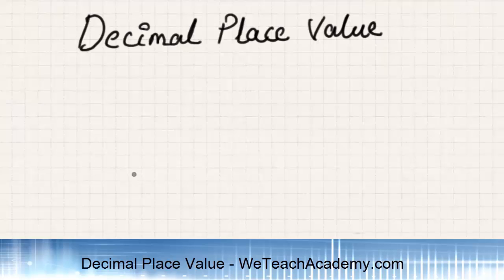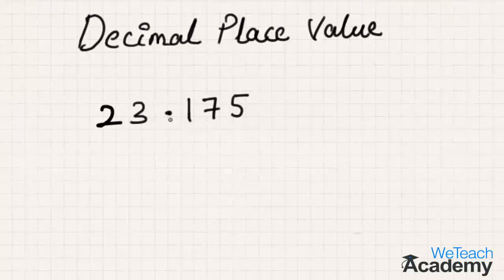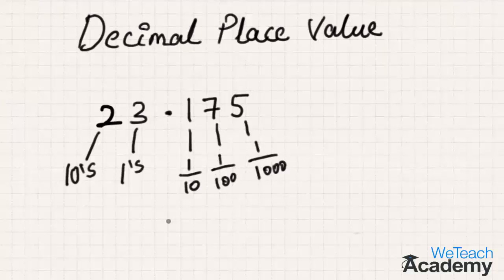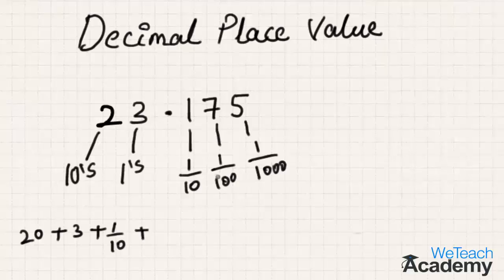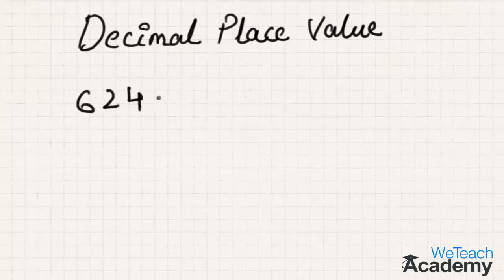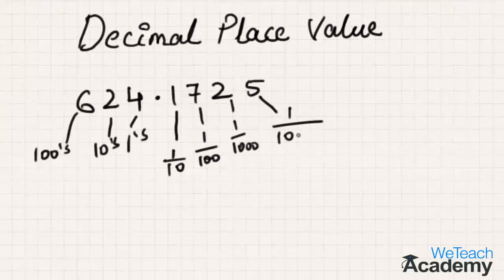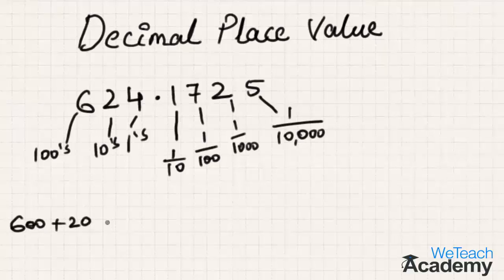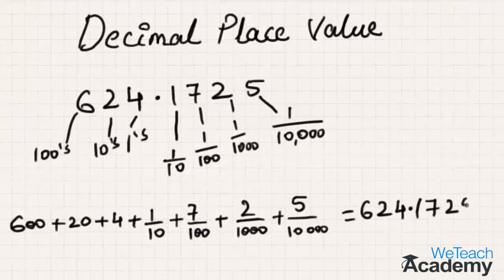Decimal Place Value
This video presentation gives an introduction on decimal place value.